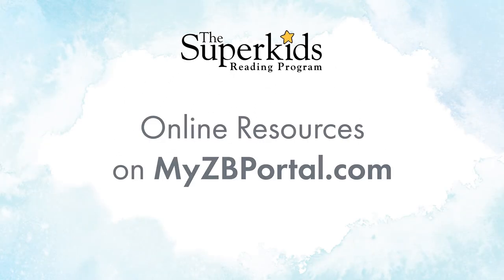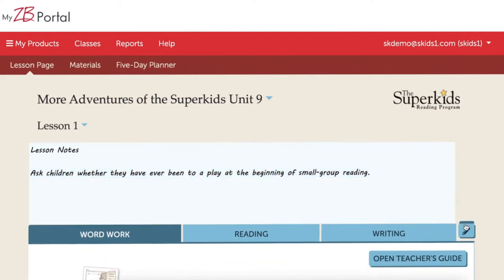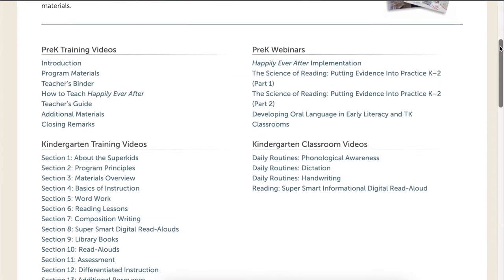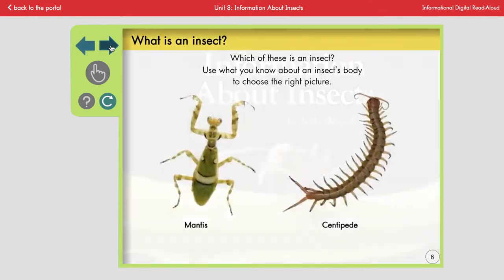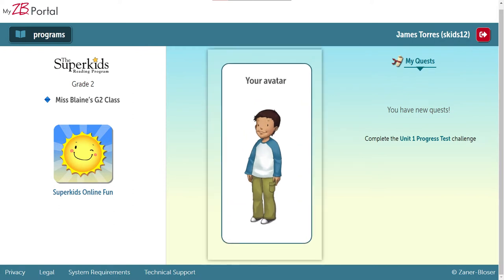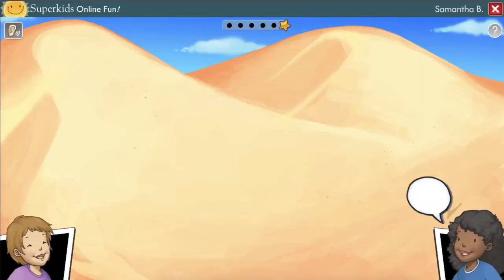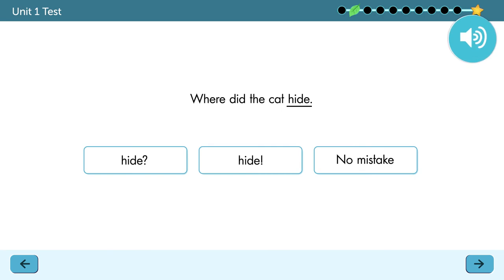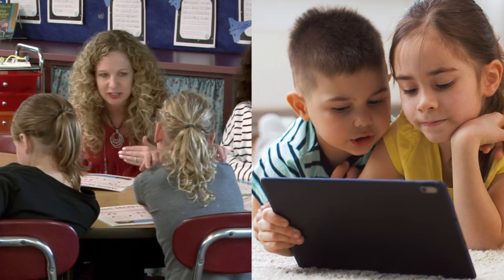The Superkids Reading Program Online Resources on MyZBPortal.com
Explore the online resources for teachers, students, and families in MyZBPortal.com to support teaching and learning with The Superkids Reading Program.